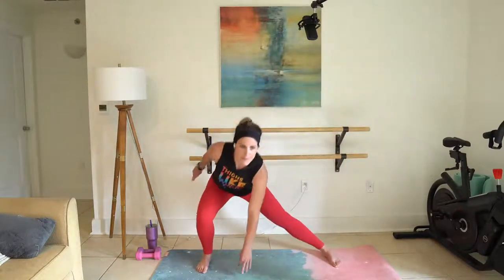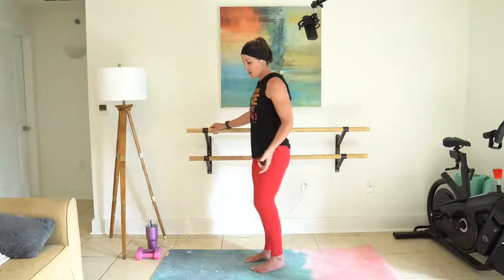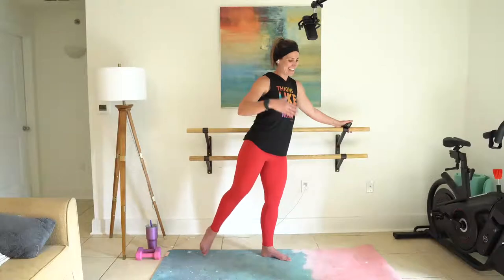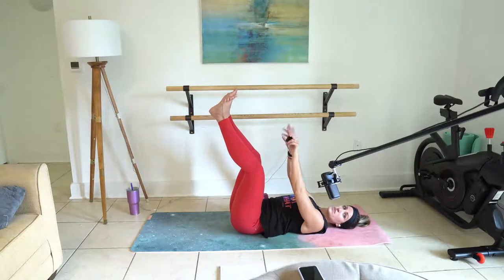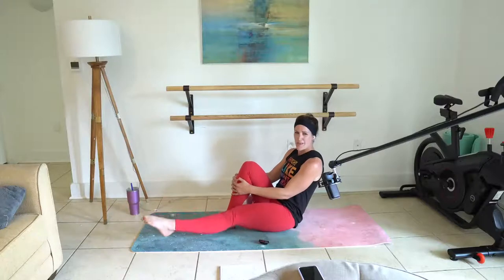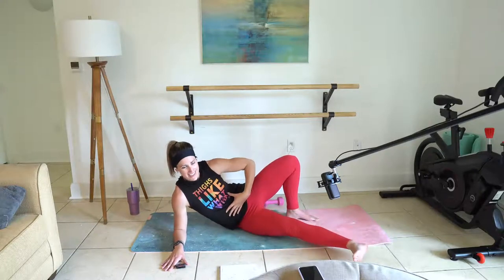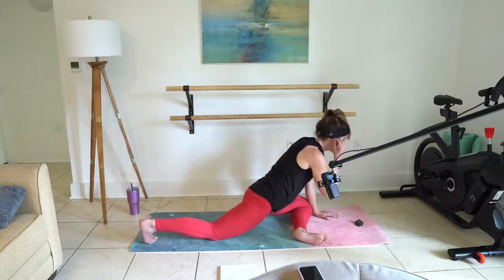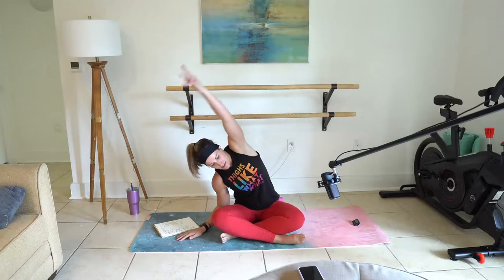LIVE FULL Length Barre Class | Thigh Workout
Full Length Barre class focused on thighs- guaranteed to deliver the shake.